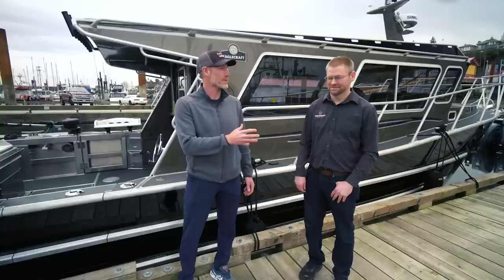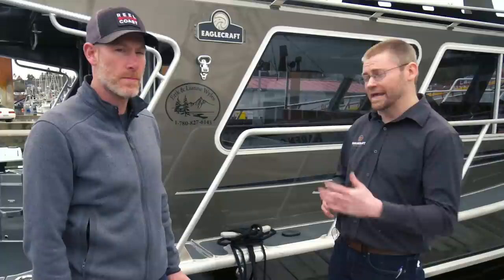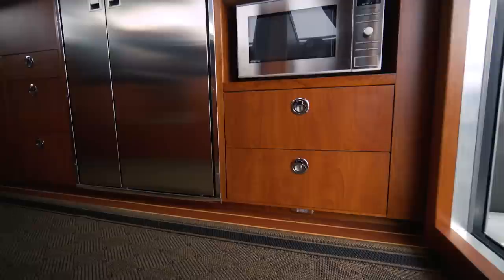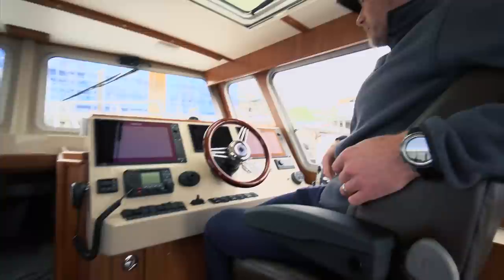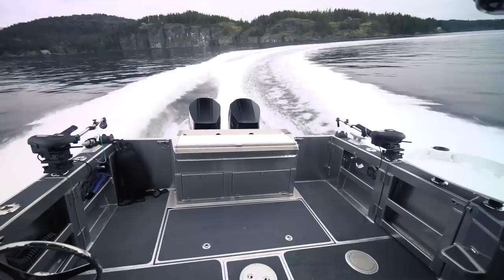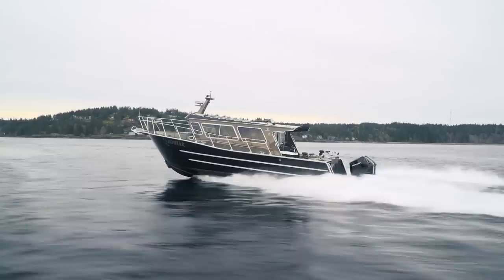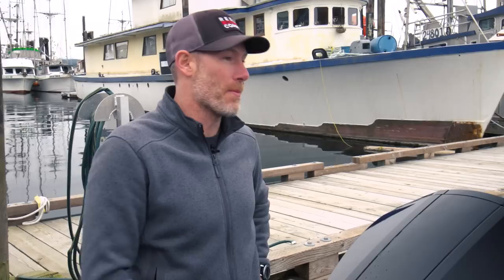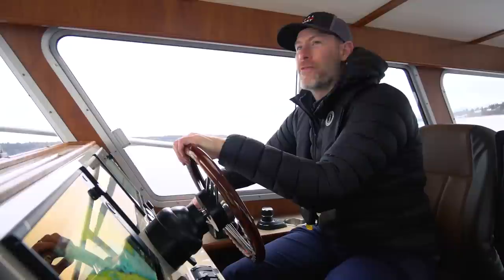The FIRST Twin 600HP Verados in Canada | Mercury & Eaglecraft Overview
Eaglecraft and Mercury Marine asked us to take a look at and test drive a really special machine. A custom built Eaglecraft 38 Cruiser setup with TWIN 600HP Mercury Verados. The first in ALL of Canada.

Needless to say, it was amazing. Join Brendan as he is given a complete overview of the boat and motors from Torry of Eaglecraft and Andy from Mercury Marine. This is a truly special boat built for the West Coast and we had a great time taking it out for a spin.

00:00 Intro
00:40 Eaglecraft Walkthrough
06:03 Mercury Verado Overview
10:30 Taking it for a rip!
11:34 Ending